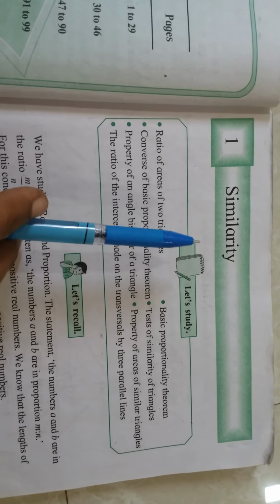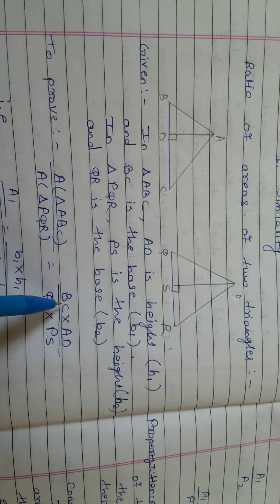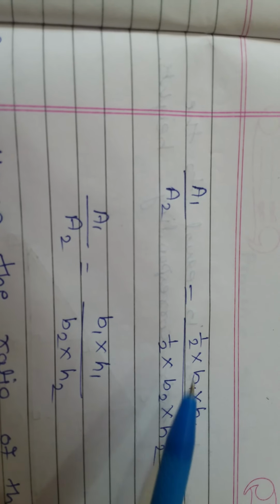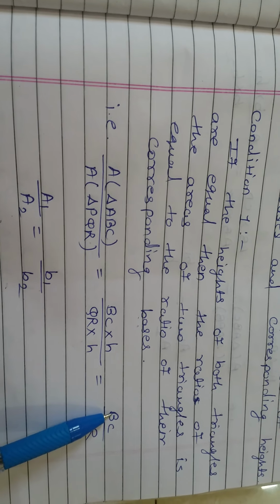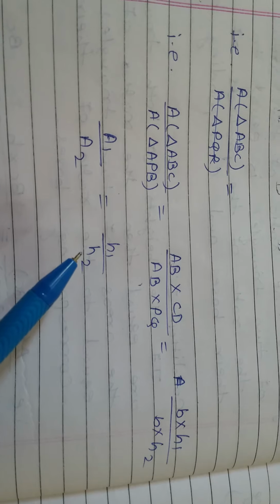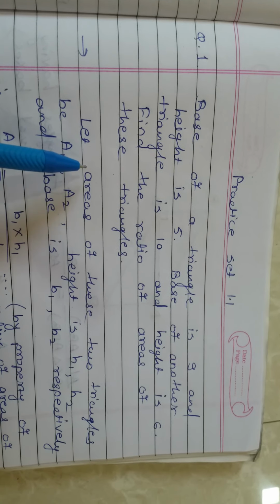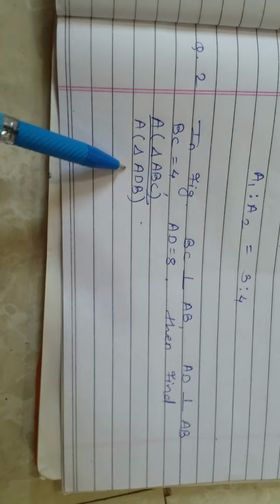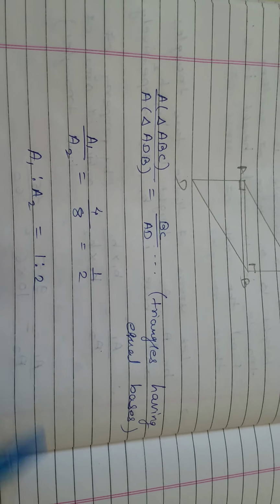Std 10th Mathematics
Mathematics II